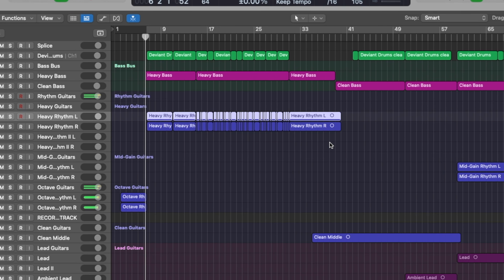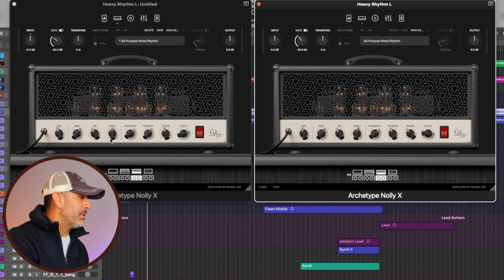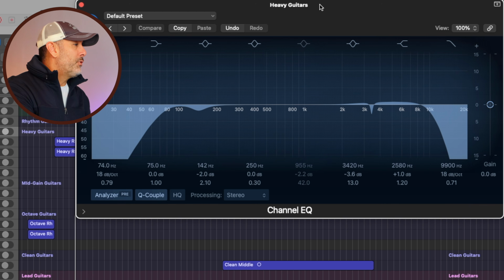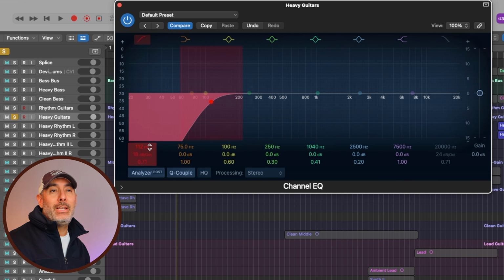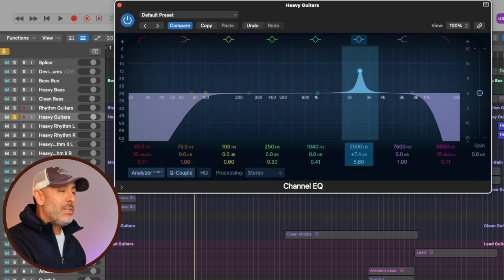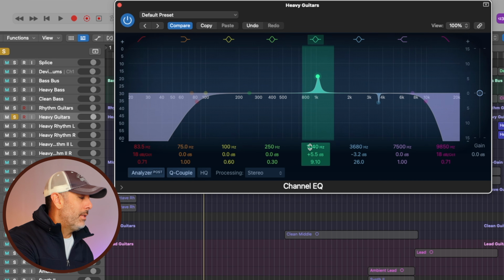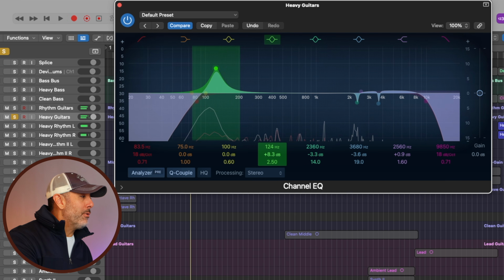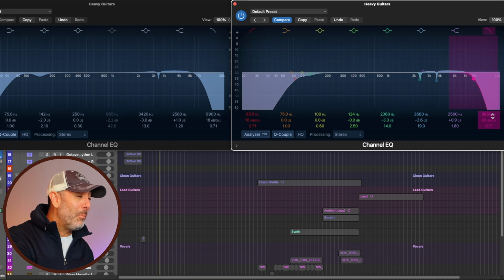You NEED to EQ Heavy Guitars Like This for CLARITY!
Having trouble getting your heavy guitars to sound balanced in the mix? I was too, until I realized that I was EQ'ing with a machete instead of a scalpel. Sometimes we have a tendency to use too much EQ to fix problems, but this can create new problems with your overall mix. See how I use surgical precise EQ moves to go from good to great guitar tone!

If you make a purchase with any links that I provide, I may receive a small commish. There is no additional charge to you! Thank you for supporting my channel so I can continue to provide you with insider content!